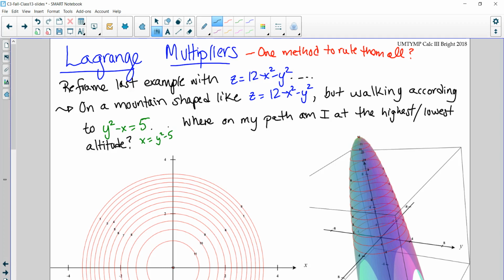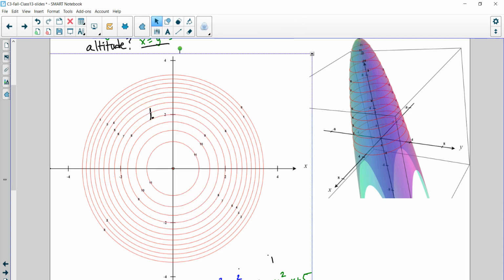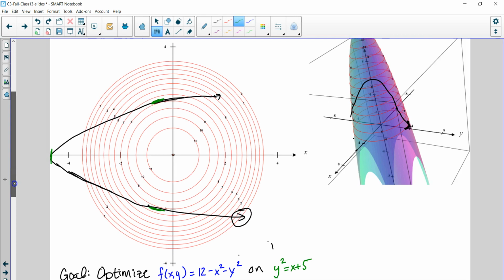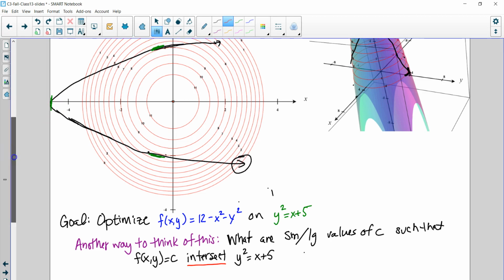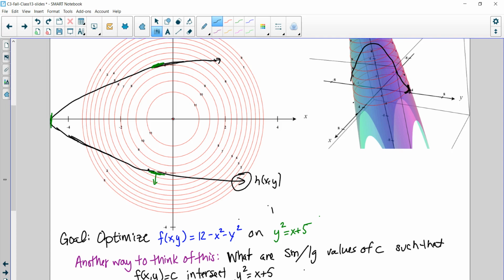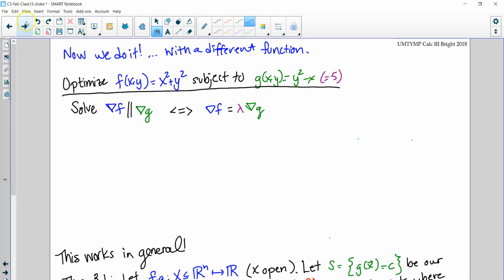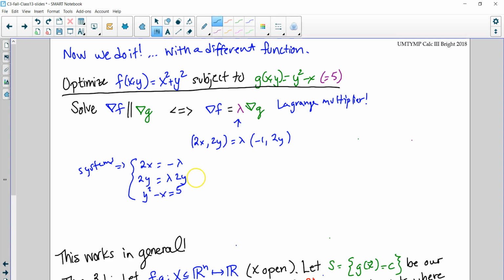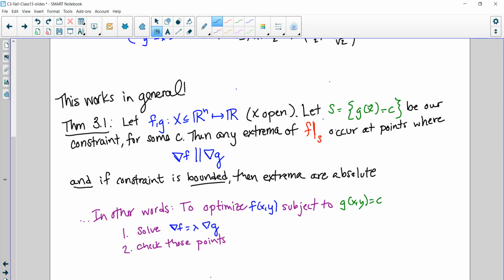4.2b-4 Lagrange Multipliers